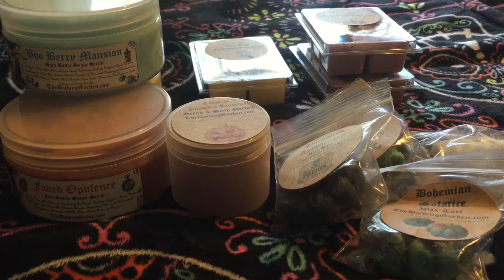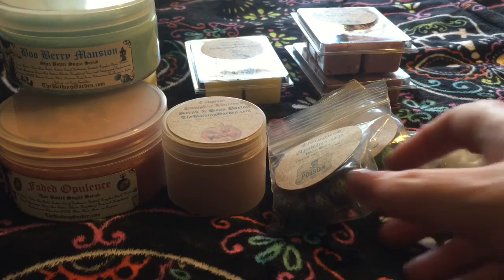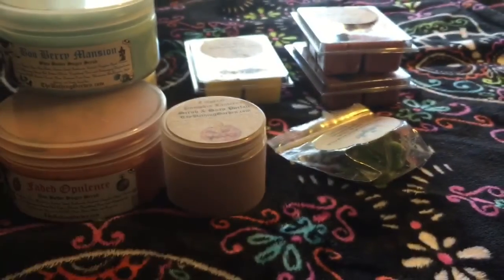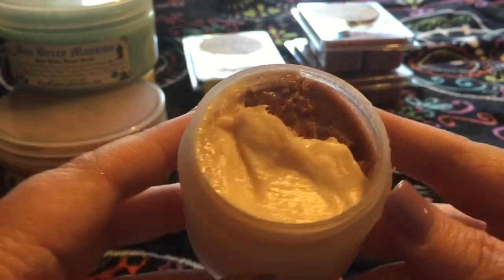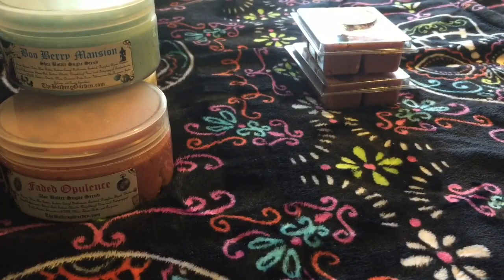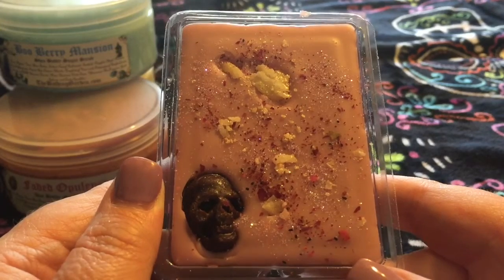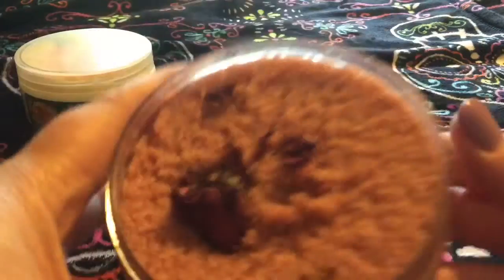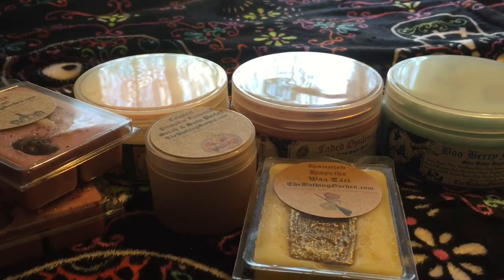The Bathing Garden Haul: Scare Restock 2016!